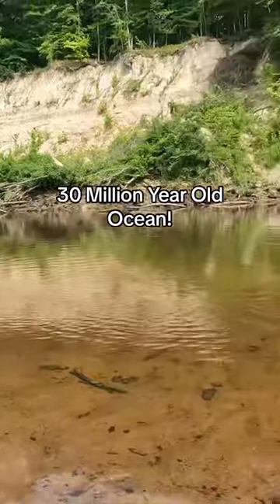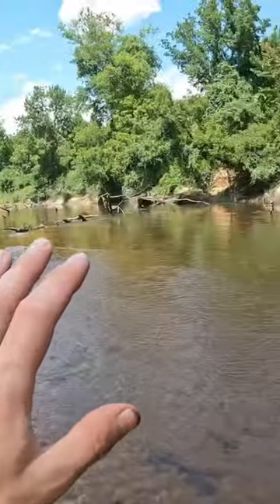Diving a 30 Million Year Old Ocean!